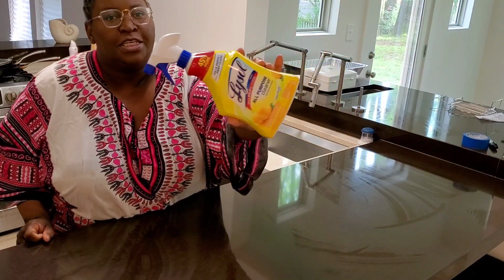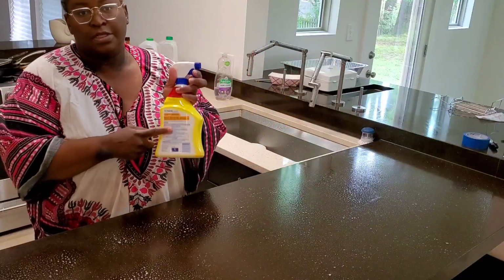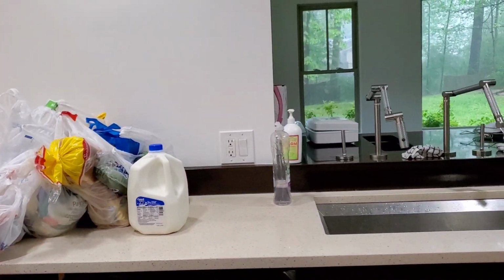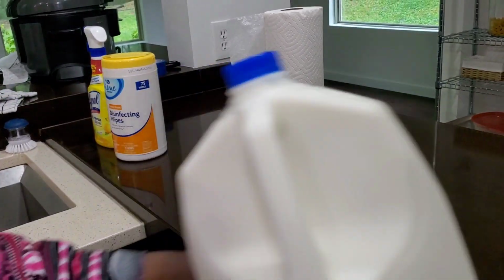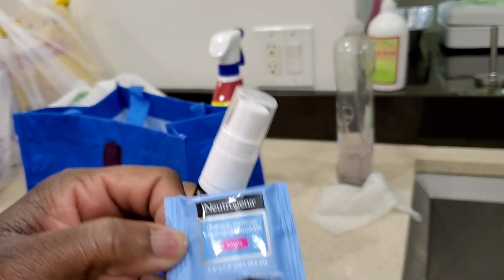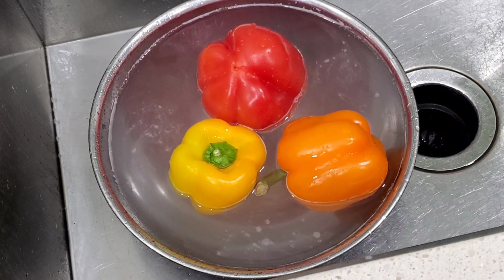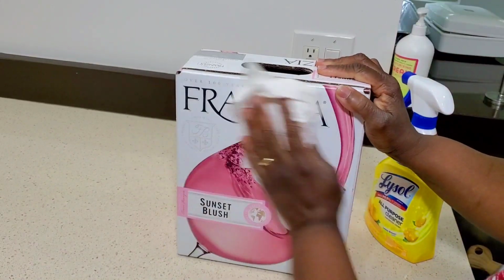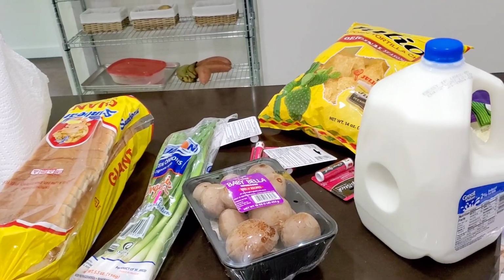Walmart Grocery Pickup. How to clean groceries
I ordered my groceries using Walmart Grocery Pickup.  Let's talk about how to clean groceries. Are you washing your groceries before you put them away? We'll talk about how to wash groceries when you bring them in the house and I'll show you how I do it.

I've been using Walmart grocery pickup for quite a few months and I usually have a good experience. My order didn't go as smoothly this time. I think it's because they are getting overwhelmed with orders. Even so, the service has been polite every time.